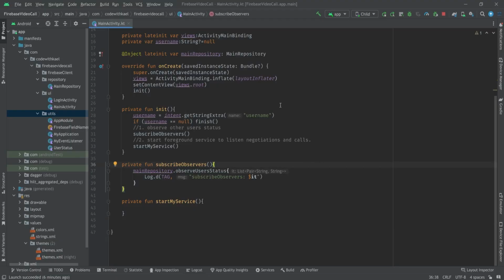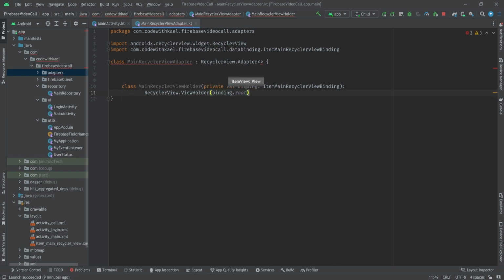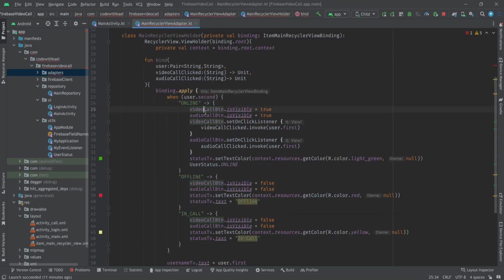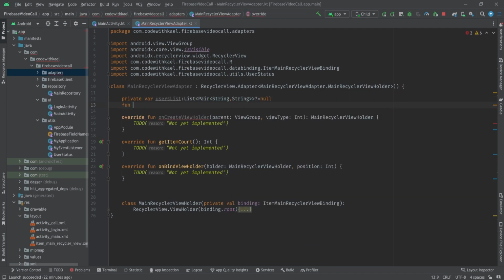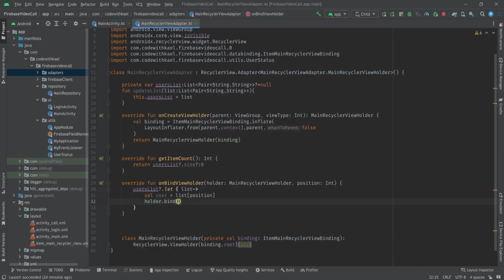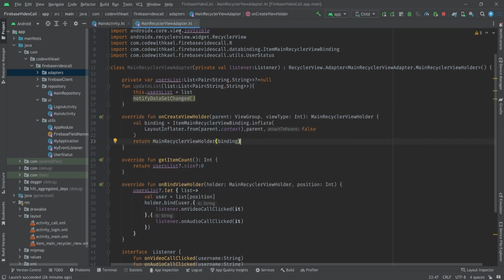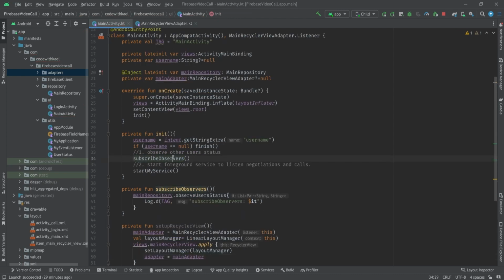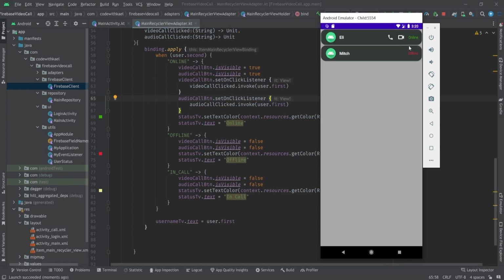Display Users List with RecyclerView | Android Video Call With WebRTC and Firebase - Part 6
Build the main screen UI that shows all online users in a RecyclerView. We create the user item layout, write the RecyclerView adapter with click callbacks, observe the user list from the ViewModel, and hook up the call button so users can initiate a video call with one tap.

⏱ Chapters:
0:00 Introduction
0:30 Designing the user item layout
1:10 Writing the RecyclerView adapter
1:50 Handling click events on user items
2:30 Setting up the main activity with ViewModel
3:10 Observing user list LiveData
3:50 Displaying online status badge
4:30 Testing the user list UI